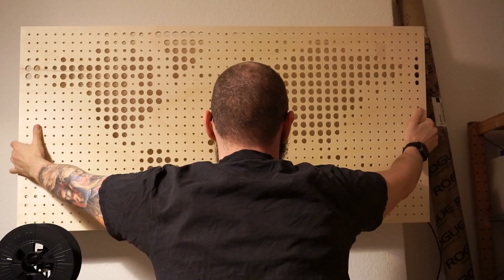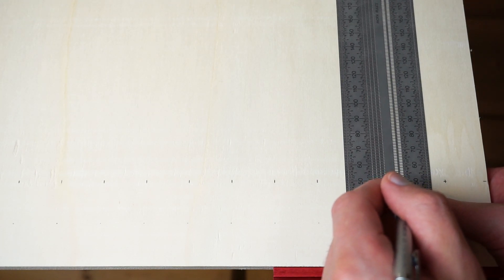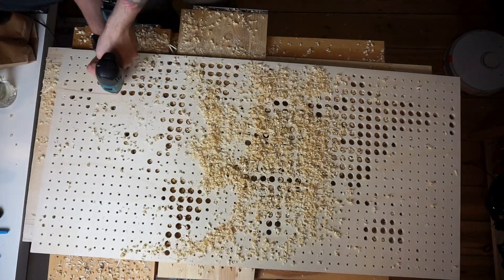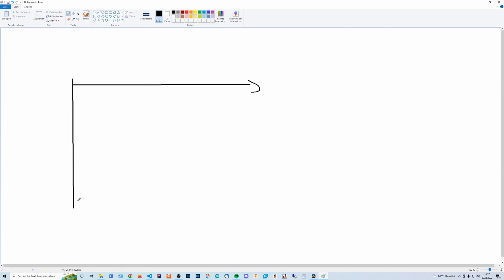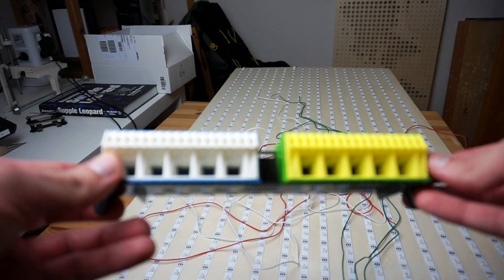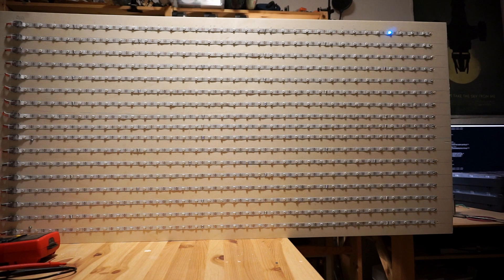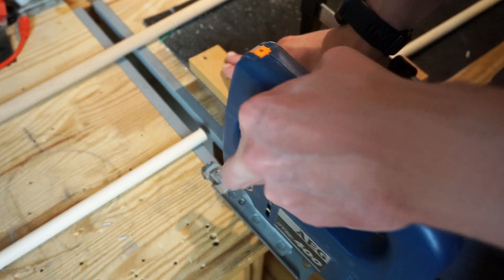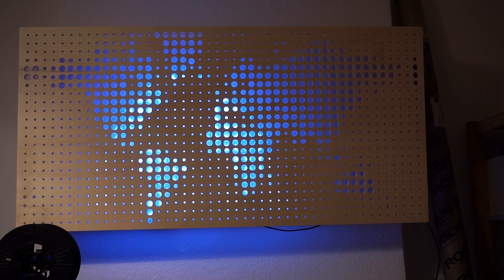Lets built - LED Worldmap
Gear and software:
Mic: Sure SM7B / Rode Smartlav+
Camera: Sony a6000
Screen recording: OBS Studio
Audio / Video Editing: DaVinci Resolve 16
"Animation": Libre office impress